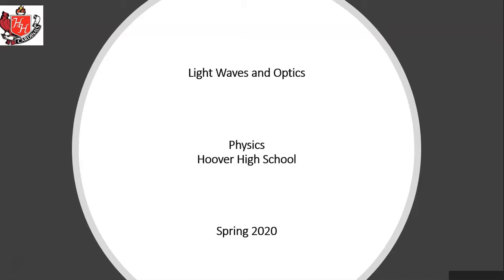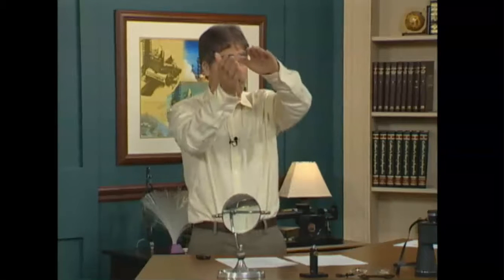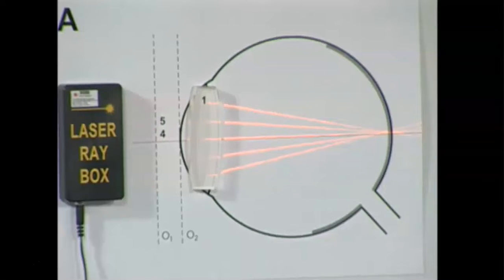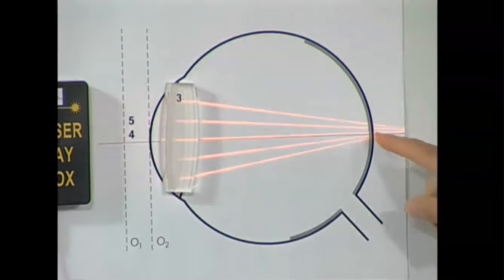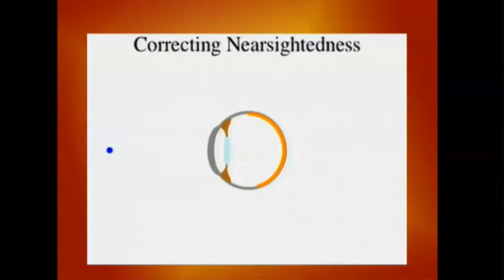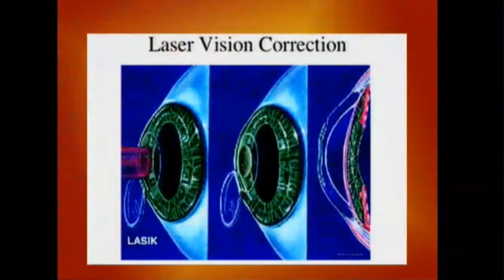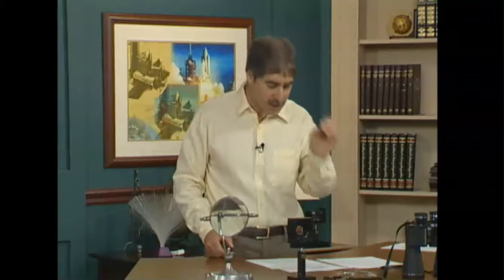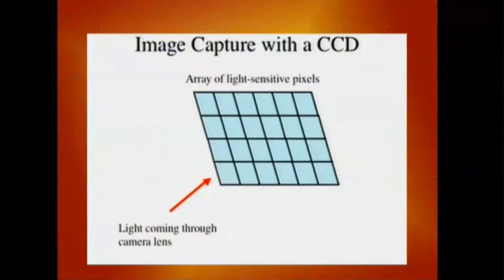P Day 60 Optics 2